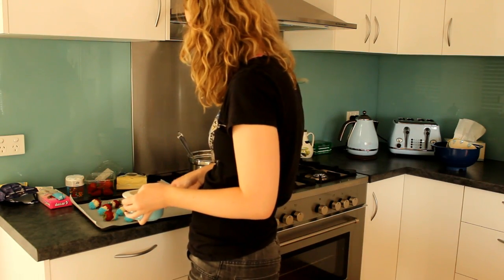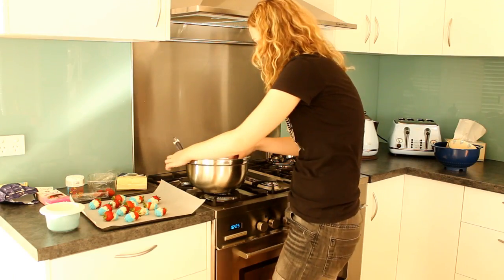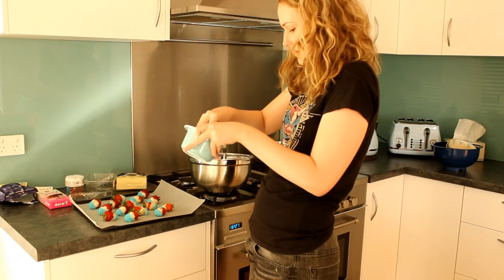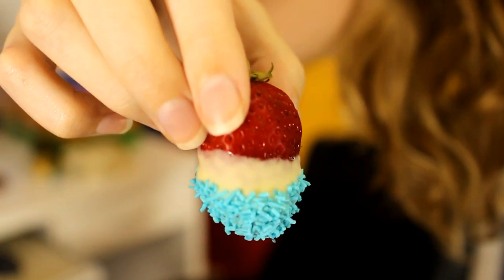'MURICA Strawberries!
I made delicious Captain America themed chocolate strawberries ready to celebrate Winter Soldier!

Also, I swear I don't usually chew with my mouth open like that, it was just really tasty.

Wanna keep watching? Here are some places to start!

Check out my mythology vlog, and loads of other great, geeky content on the Geek & Sundry YouTube channels!